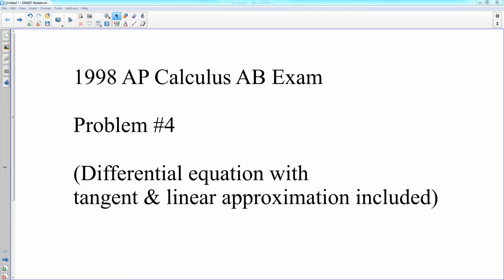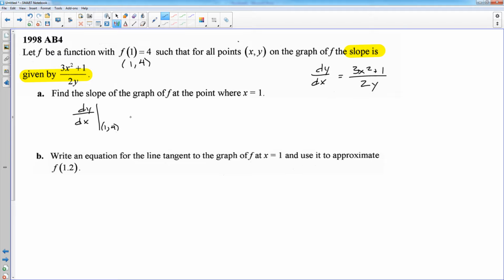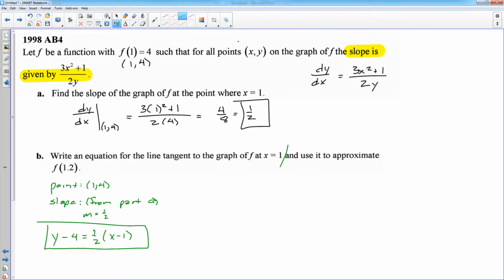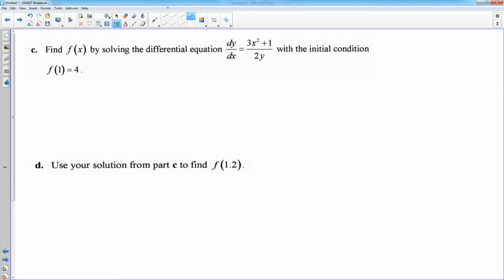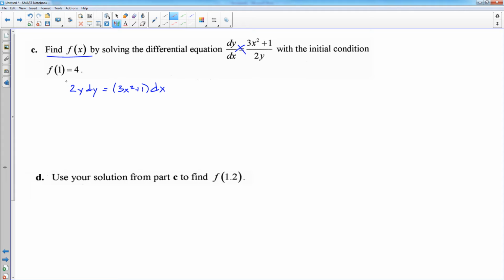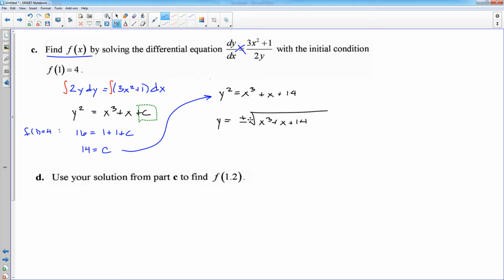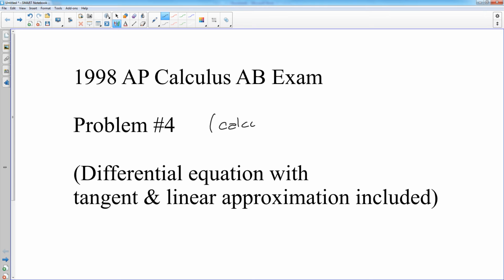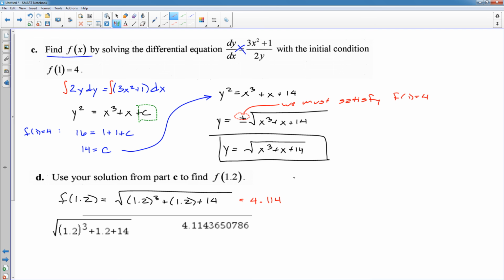1998 AP Calculus AB Exam, #4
This is an explanation for the differential equations problem that was on the 1998 AP Calculus Exam.